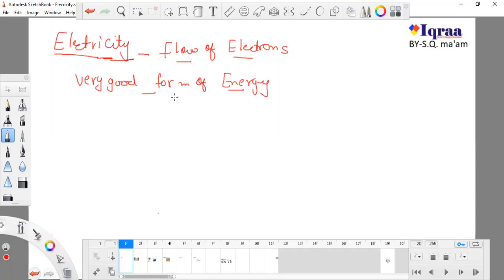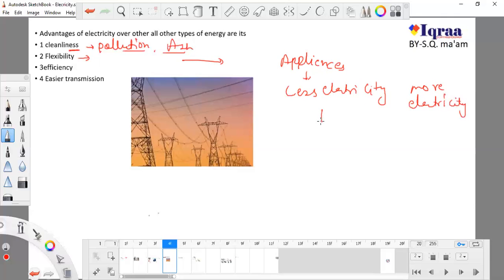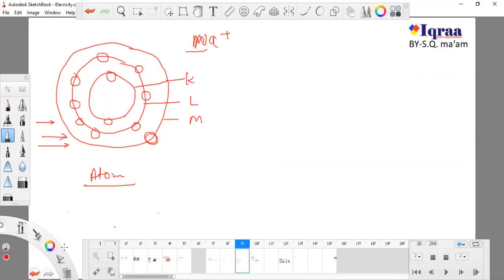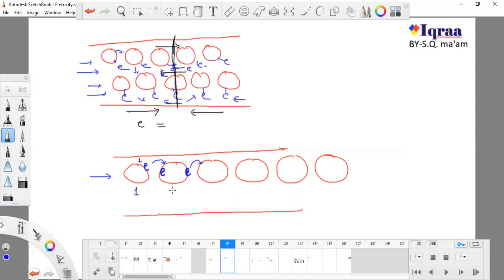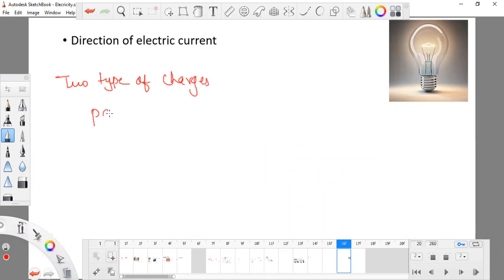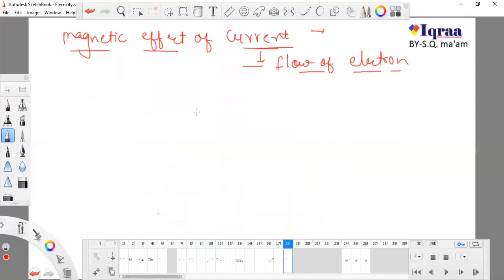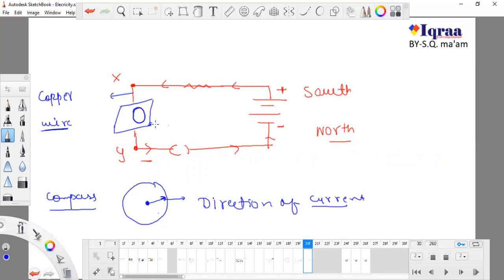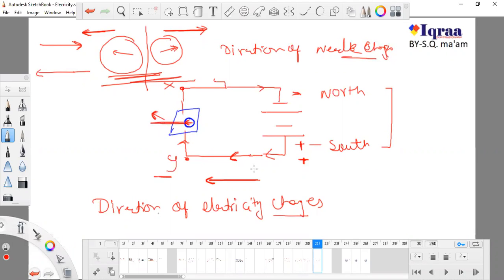Magnetic Effect Of Electric Current 1 For X Class